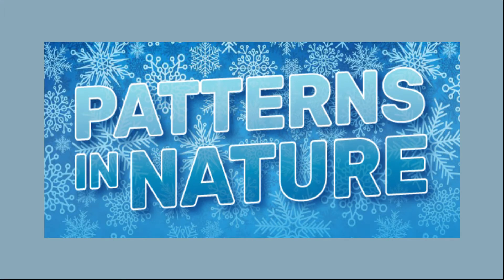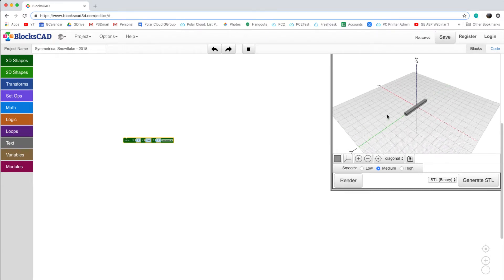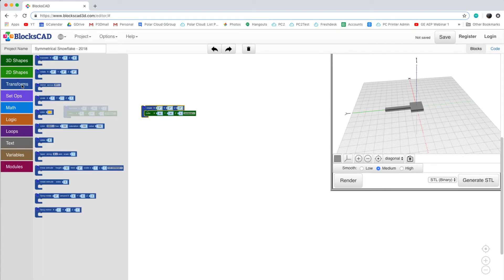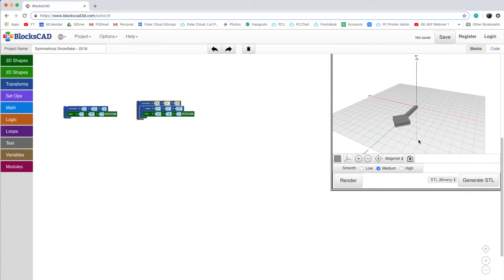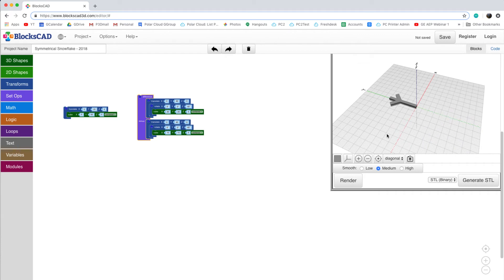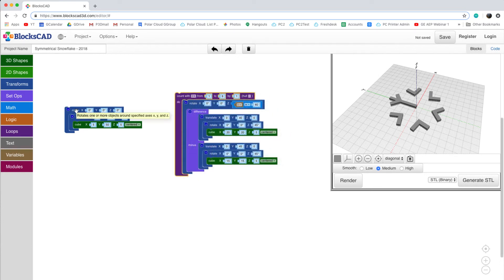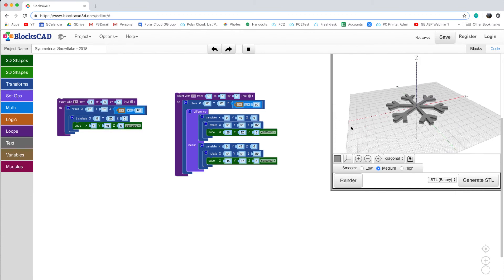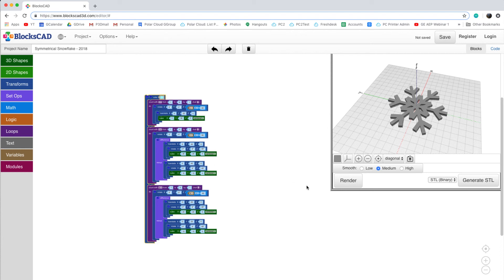BlocksCAD Snowflake Tutorial - Patterns in Nature Challenge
In this video, Dean walks through creating a simple snowflake using cubes, transforms, and loops in BlocksCAD. Also demonstrated is the integration of BlocksCAD and the Polar Cloud.

This video is for the Patterns in Nature Challenge for the GE Additive Education Program. The competition is for all participating schools in the GE Additive Education Program.